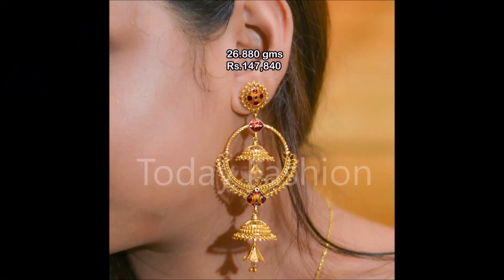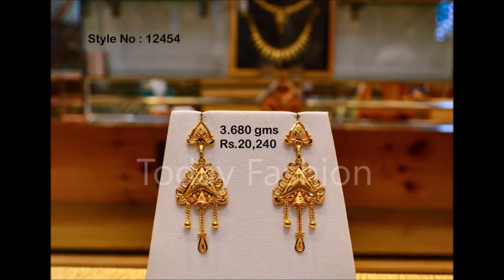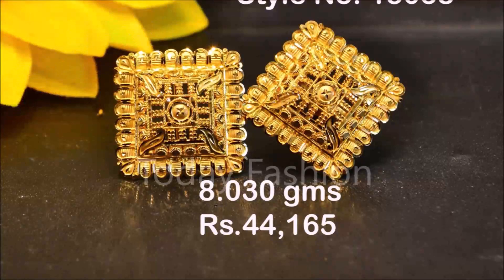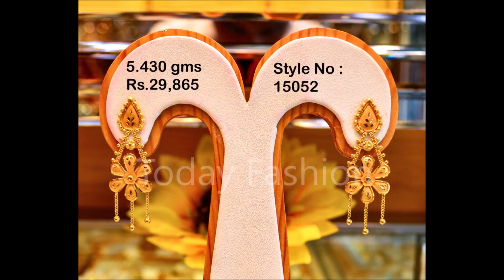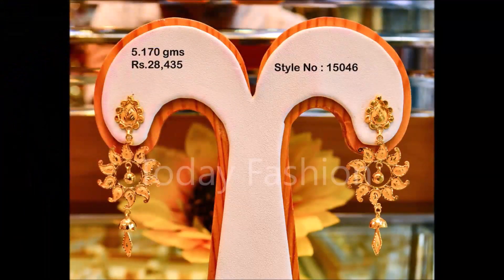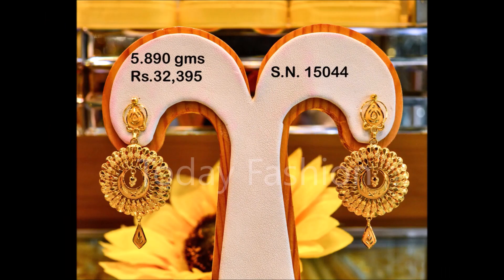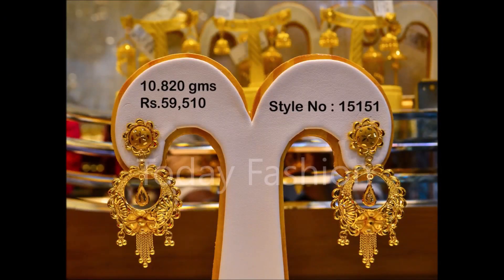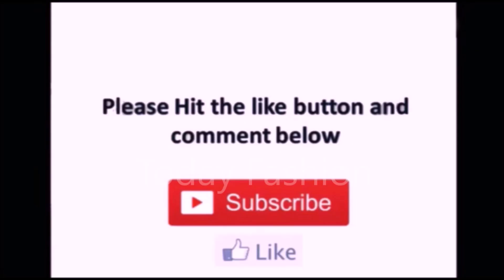Latest Light Weight Gold Earrings Designs Weight & Price | Gold Ear Studs Designs | Jhumka,Hoop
golddroplongearrings goldEarringsdesigns pinjadajhumka Latest Light Weight Gold Earrings Designs Weight & Price | Gold Ear Studs Designs | Jhumka,Hoop Earrings Collections

Thanks
Today Fashion